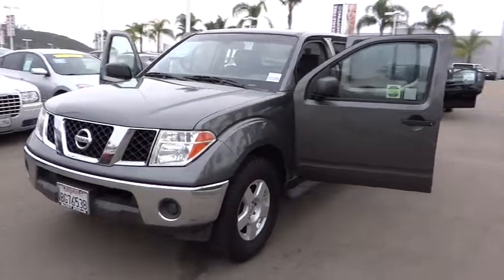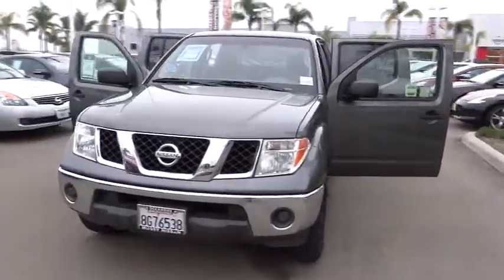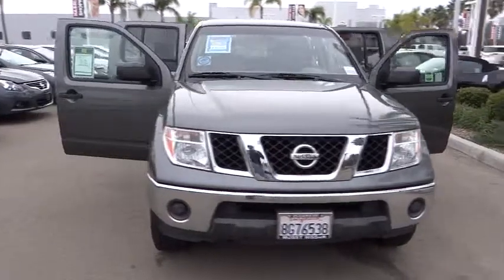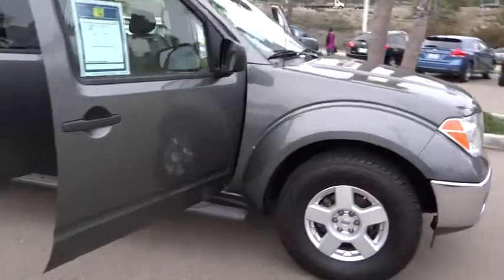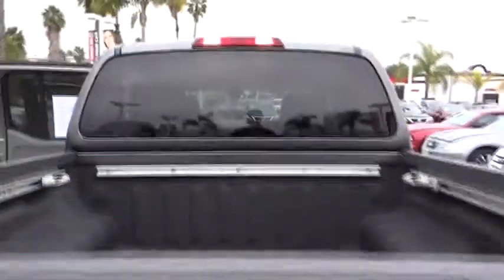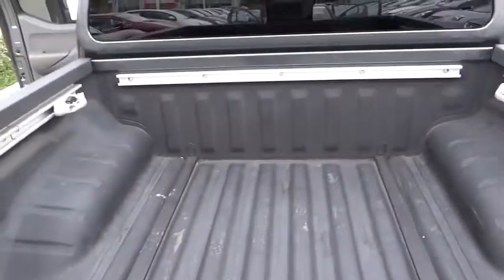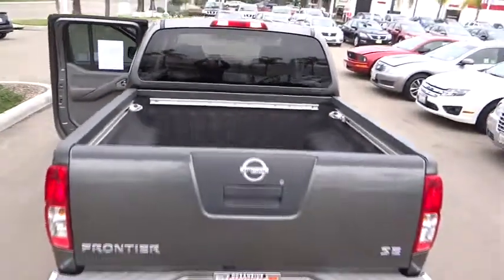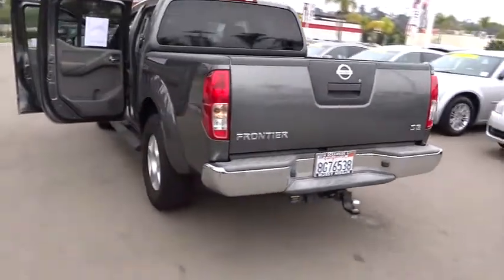2007 Nissan Frontier - Crew Cab Pickup Oceanside San Diego Carlsbad Escondido Encinitas O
2007 Nissan Frontier SE

Mossy Nissan Oceanside
3535 College Blvd